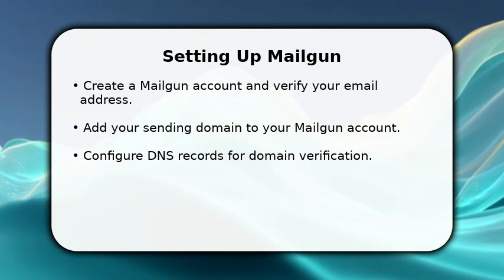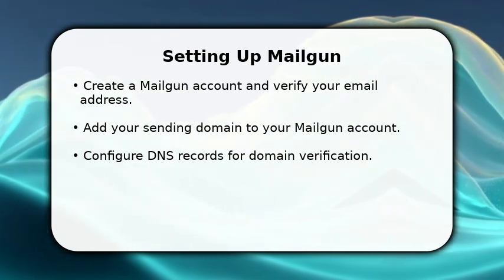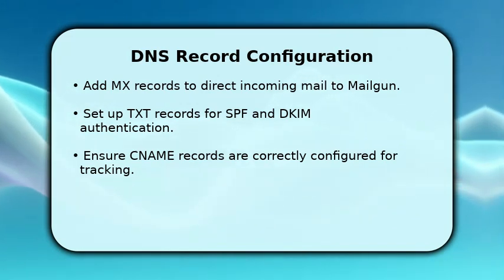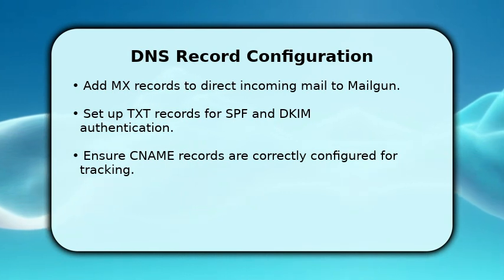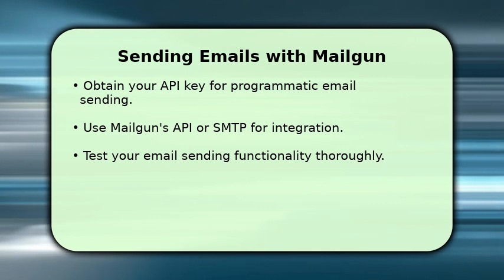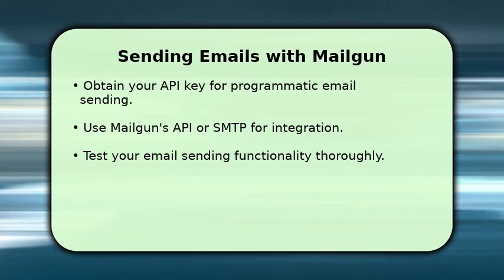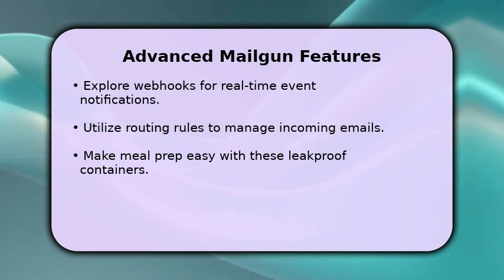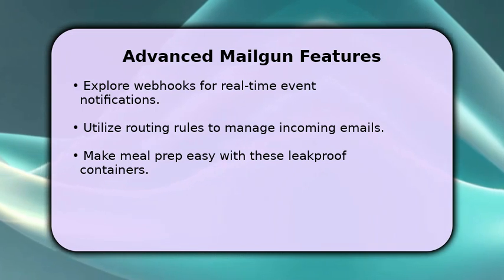How to Set Up Mailgun - Full Guide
In this comprehensive guide, we'll walk you through the process of setting up Mailgun, a popular email service provider. From creating an account to configuring your domain and sending emails, we'll cover everything you need to know to get started with Mailgun. Whether you're a developer looking to integrate email functionality into your application or a business owner seeking to improve your email marketing efforts, this video is for you.